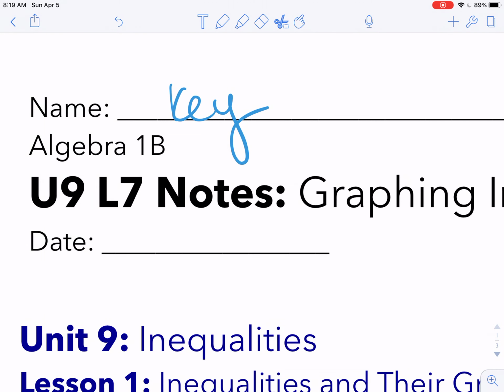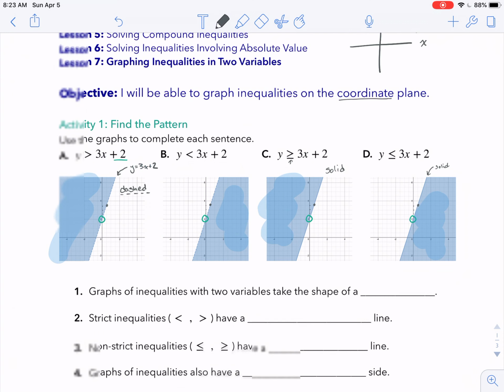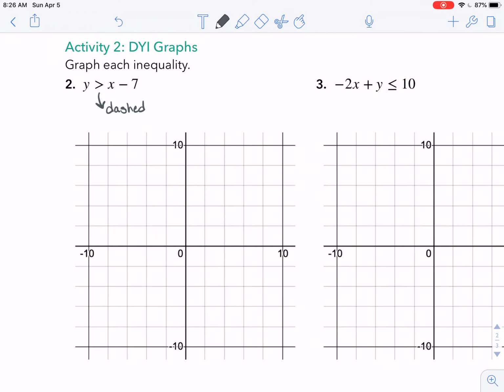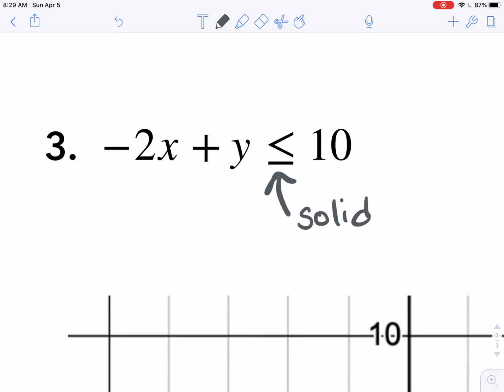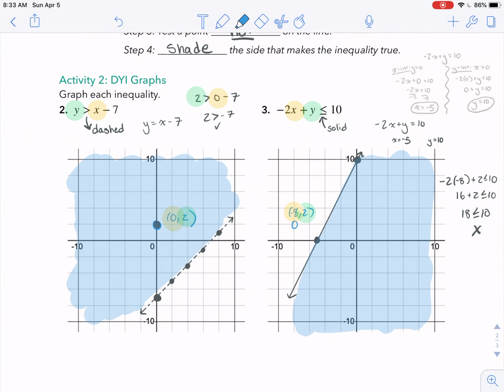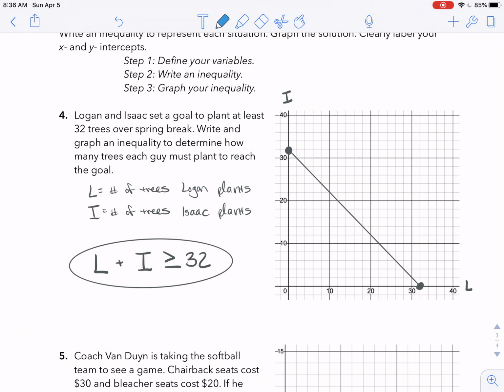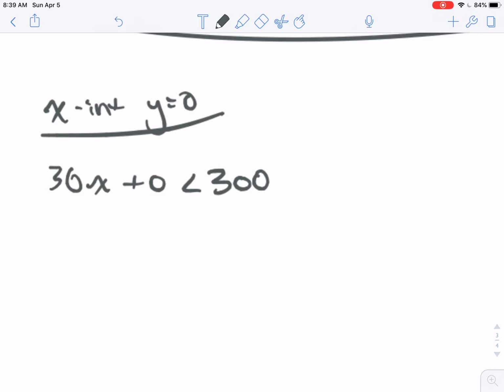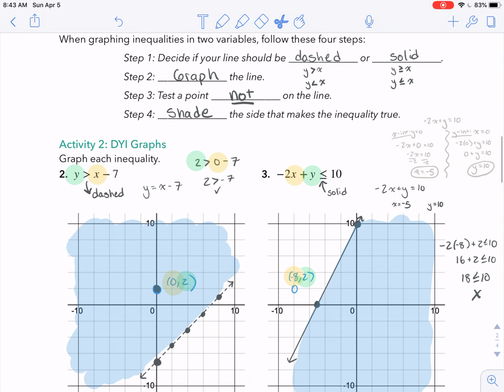U9L7 Notes Graphing Inequalities in Two Variables